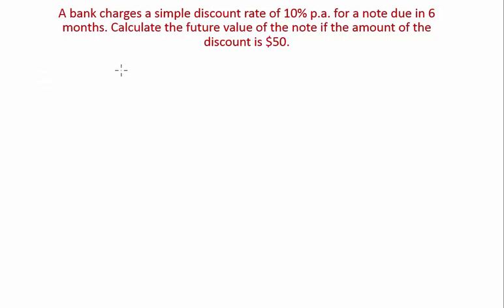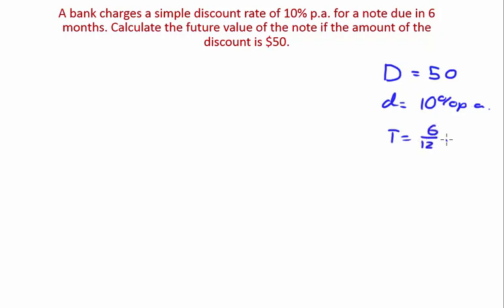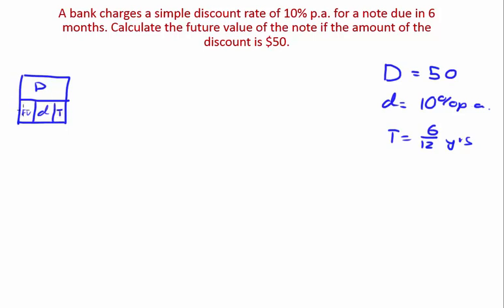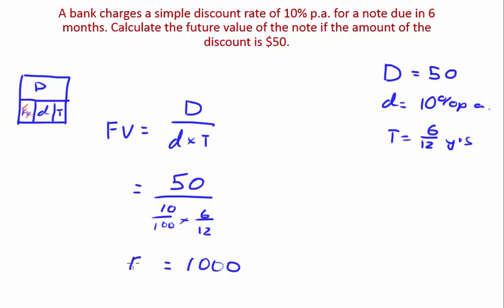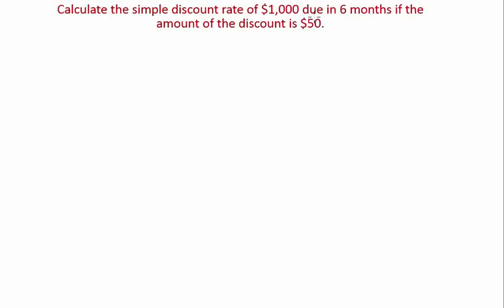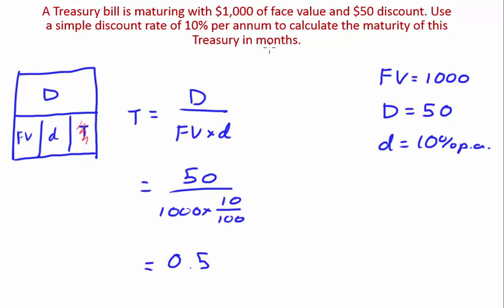Simple Discount - Examples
Explanation of how to find different variables within the Simple Discount Formula. Illustration of how to alter the formula to produce different variables like principal, discount, discount rate and time.